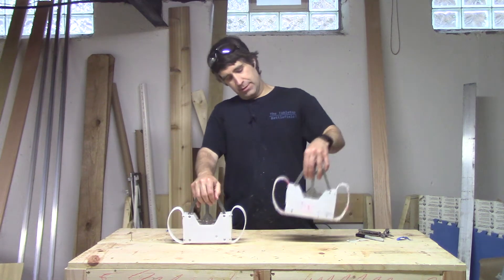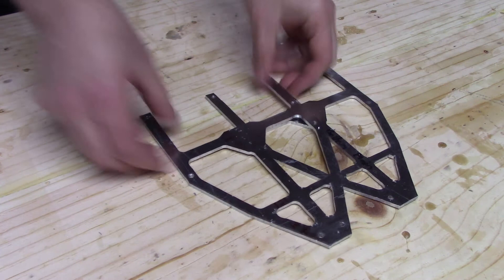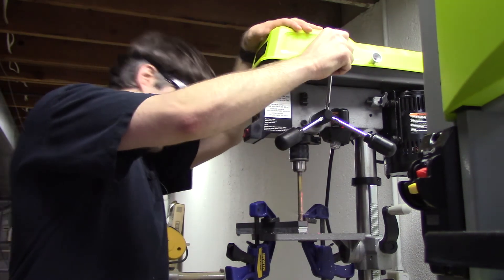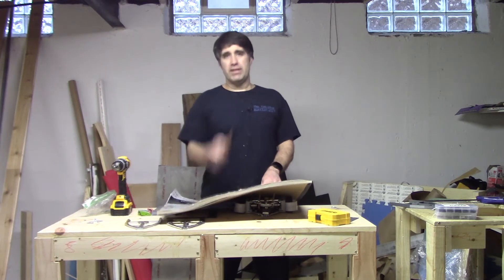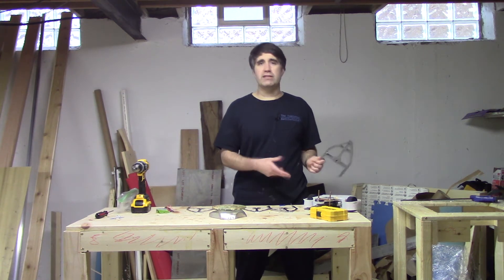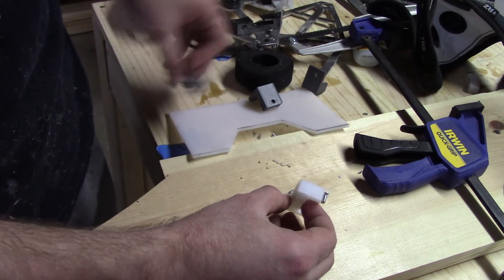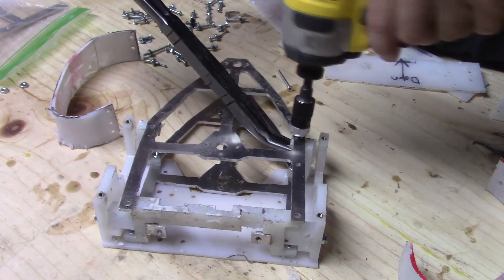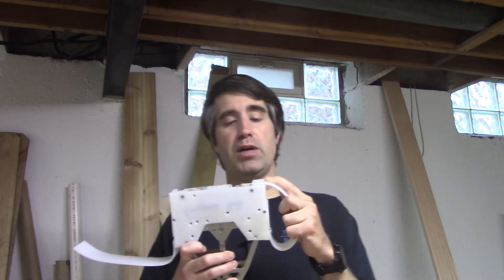Micro Flash Delta Ep07 - Building Extra Frames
It is time to get back to Micro Flash Delta, my 3 pound combat robot.  In this episode, I am going through my process of building a second frame in order to have a second set of parts.

This video looks at hand machining of aluminum and UHMW.   It goes over my processes for documenting the frame build in order to speed up repairs.